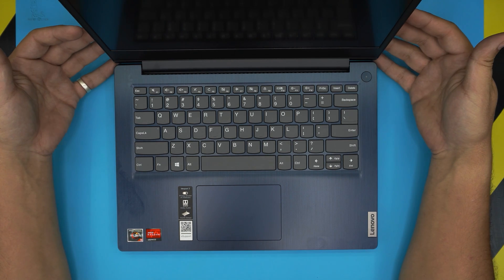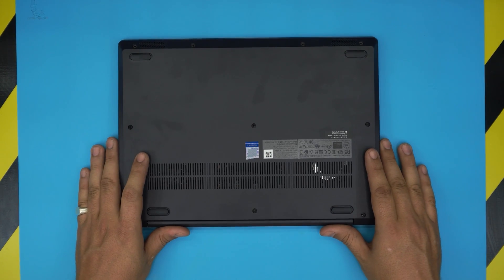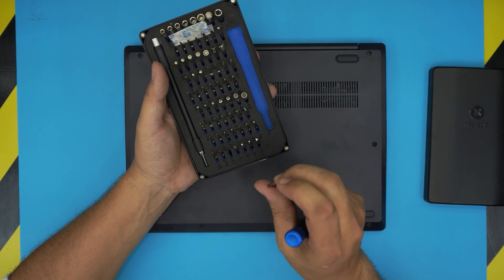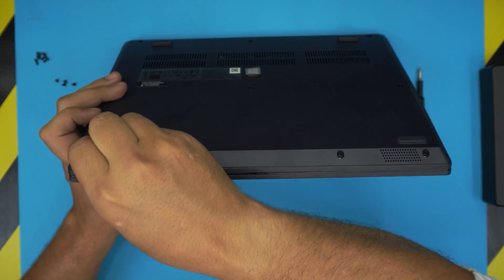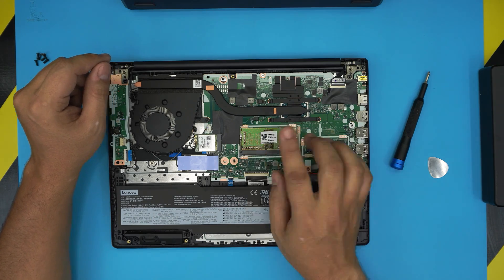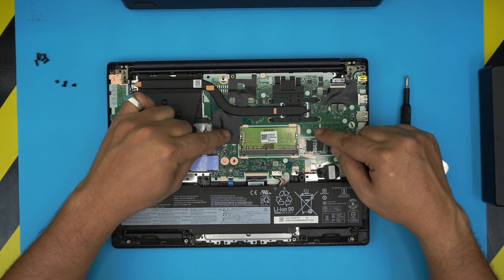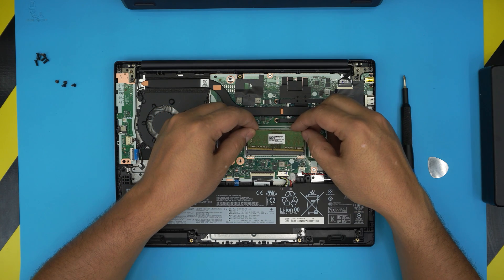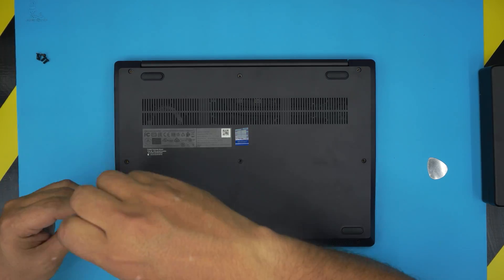👉 Lenovo Ideapad 3 14 RAM UPGRADE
In this video i will show you how to upgrade the RAM for Lenovo Ideapad 3 14 laptop STEP By STEP.
👉 links:
🔵 16GB ram tested

› Bitcoin:36KgkZraGcSJsGU6snZDfmFfX9piZj4aqv
› Ether (ETH):0x7554389ffaf349c8ad6b484e25e03bfd57da244a
› Litecoin (LTC):MUvuymvrgB3ENYY1Tn8H9A7QupbXa1kib5
› Bitcoin cash (BCH):pzt0clpwj9tm07qvsnksdnvwdskps8kkxv03q9h6w9
› TrueUSD (TUSD):0x7554389ffaf349c8ad6b484e25e03bfd57da244a
› BAT (BAT):0x7554389ffaf349c8ad6b484e25e03bfd57da244a